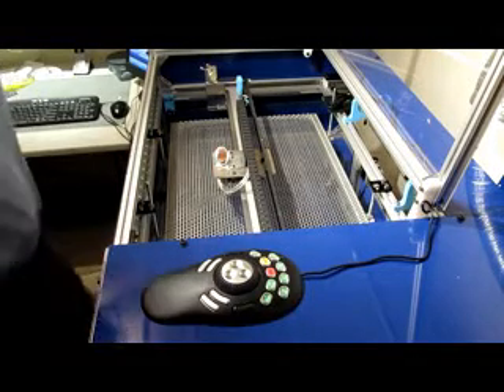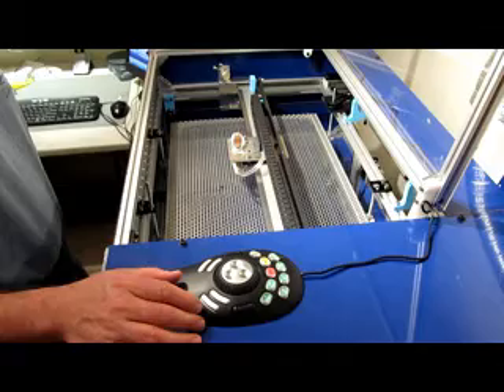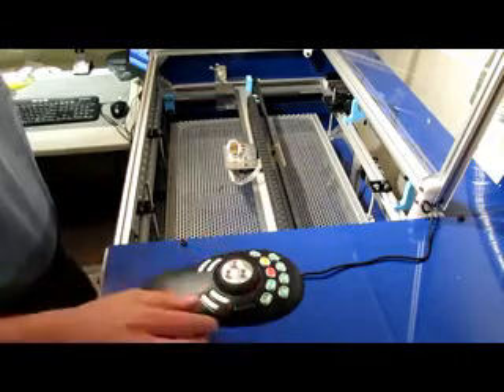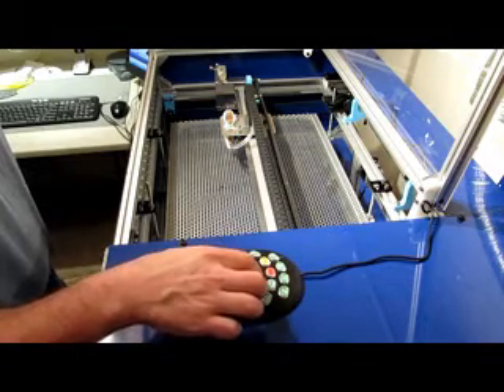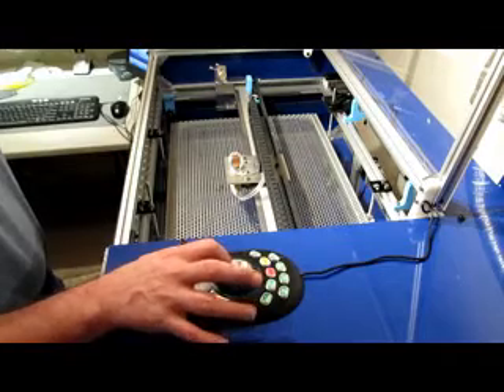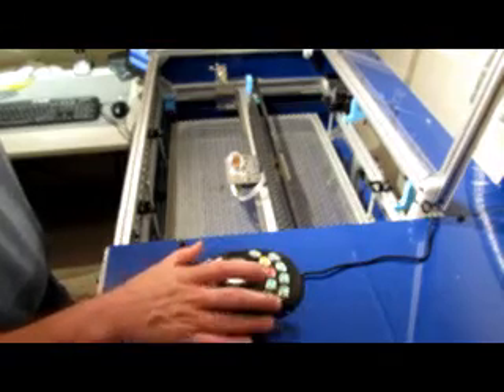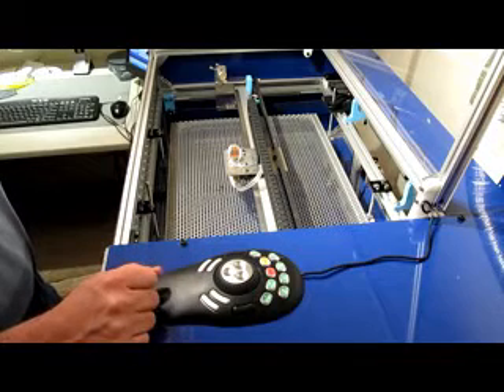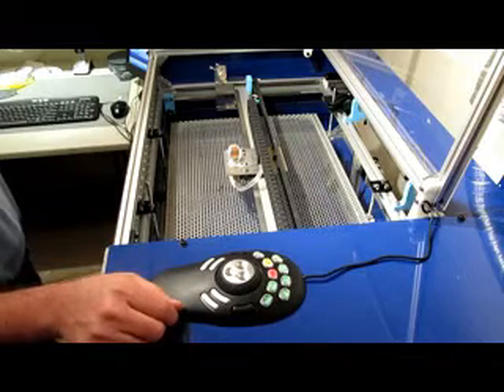ShuttlePro As a Laser CNC Pendant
Here I am using a ShuttlePro V2 as a remote control for my laser.